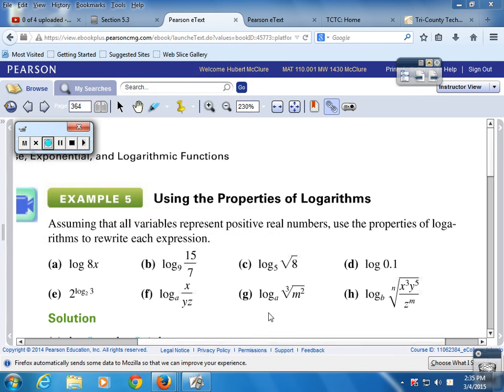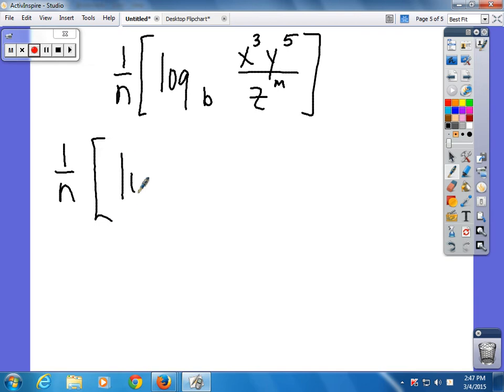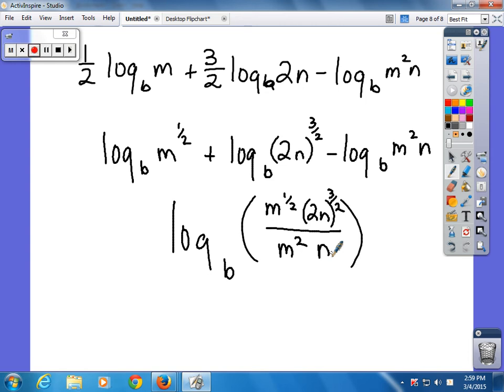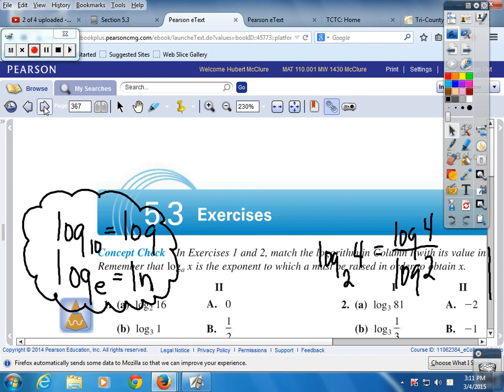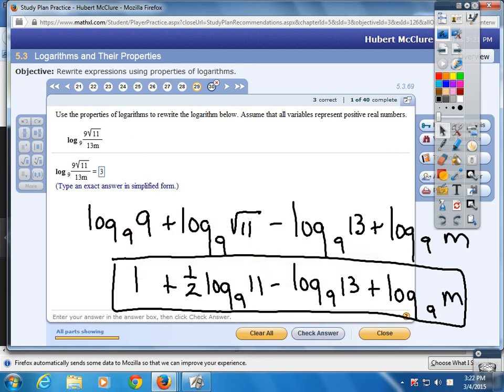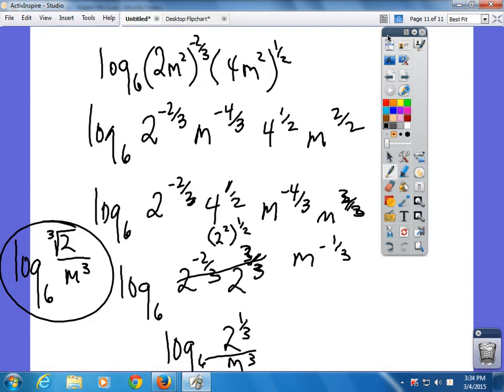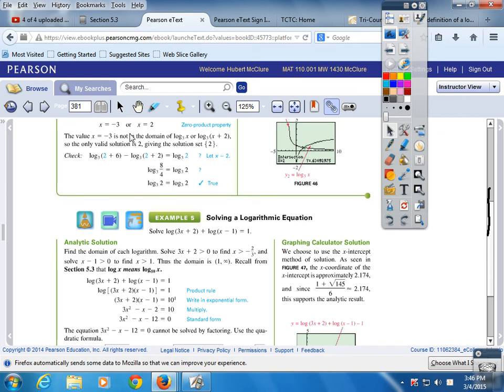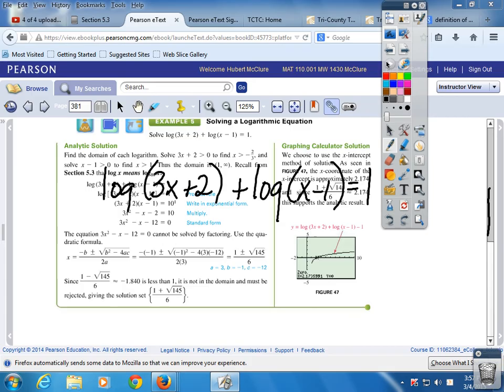MAT 110 030415 54